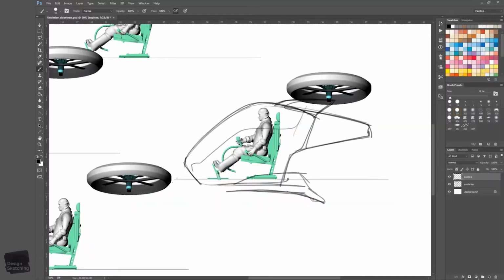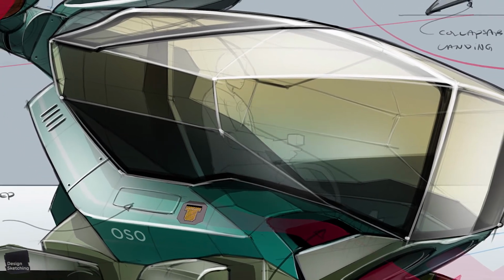Digital Design Sketching #2 on Sketchdrive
Check out this new interactive course on Sketchdrive! Learn to use your tablet and Photoshop to design and render a personal flying transportation device.